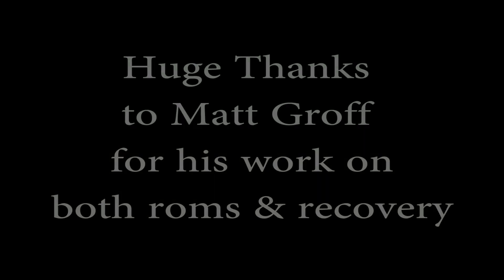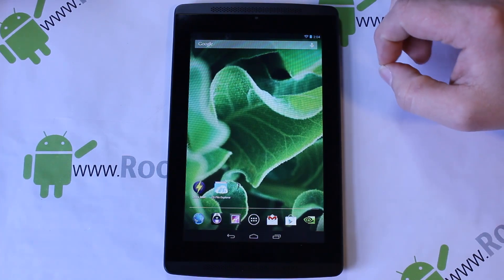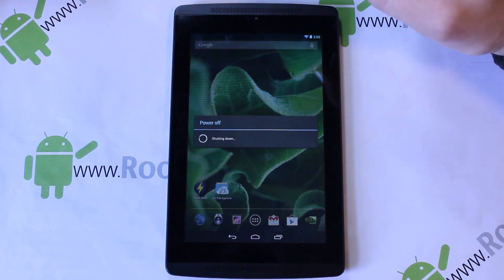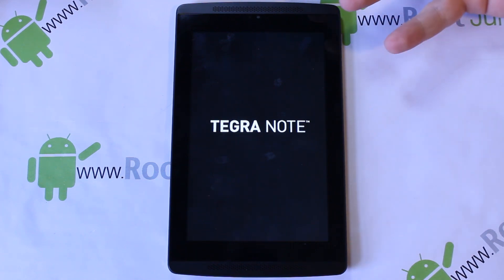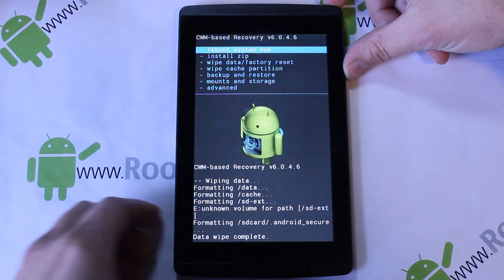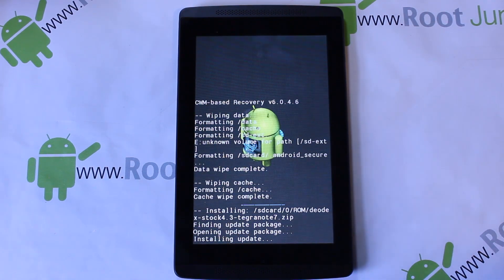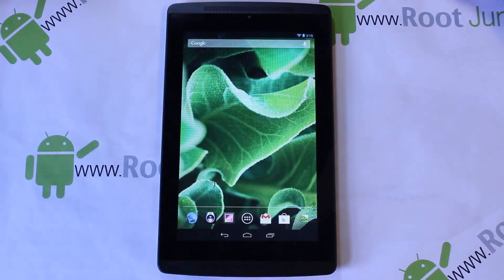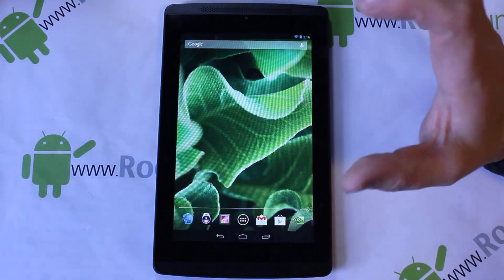Tegra Note 7 stock 4.3 rooted rom install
How to install a Stock android 4.3 rooted rom on the Nvidia Tegra Note 7
requirements
unlocked bootloader and custom recovery installed